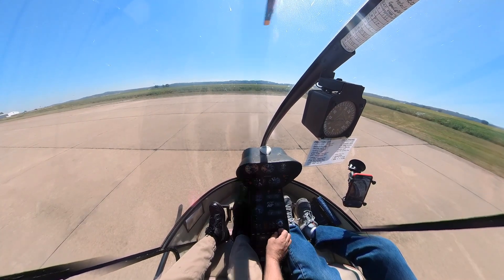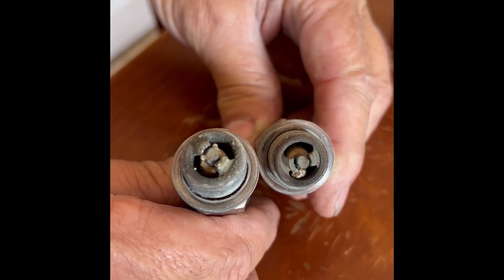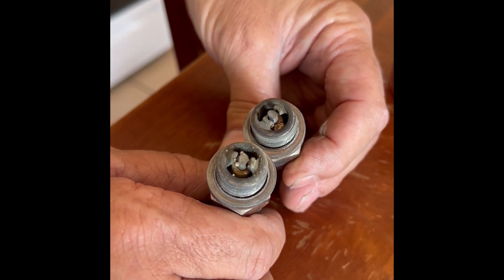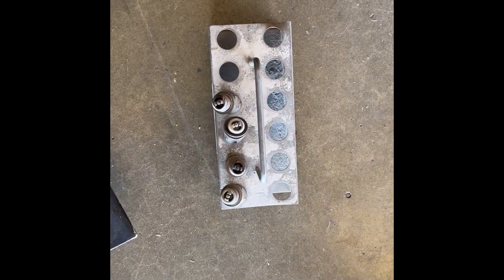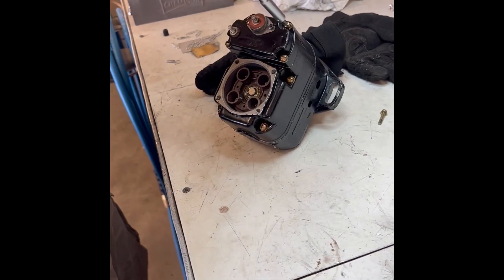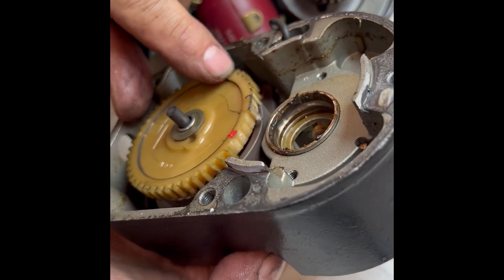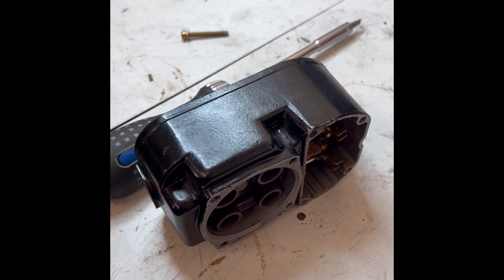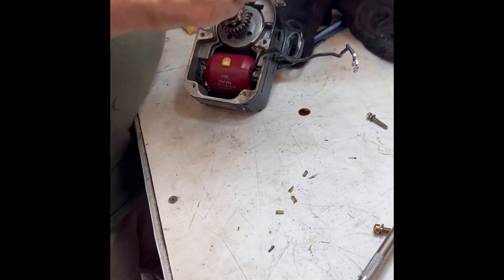A Common problem with Magnetos- You will want to watch this!!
We review a common problem that occurs with Magnetos.  We discuss a flight we just did with a magneto problem and reveal the cause of the problem